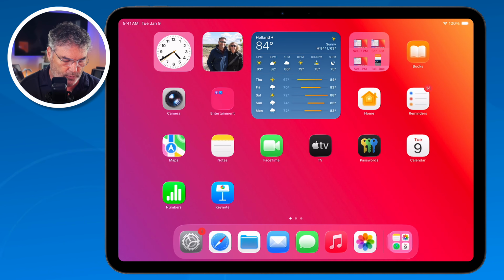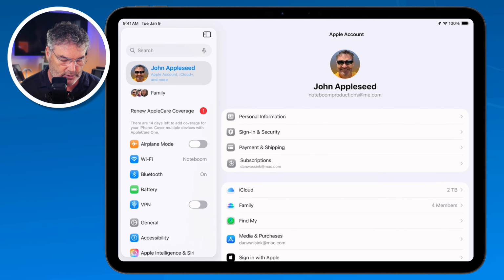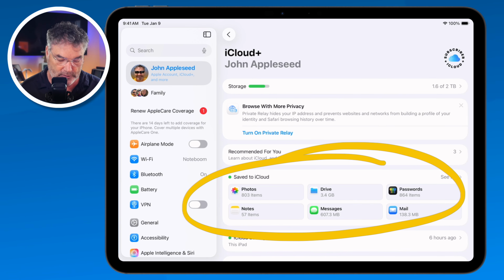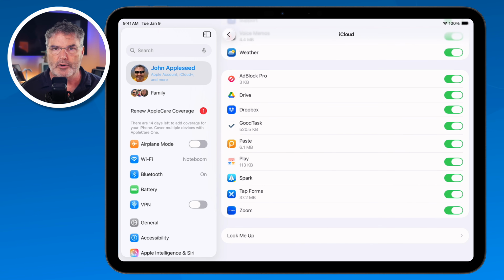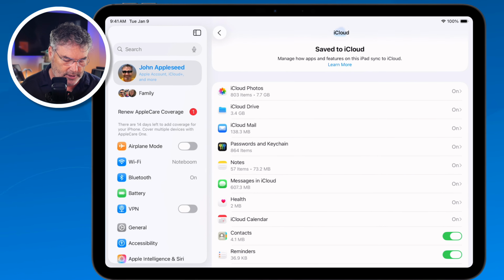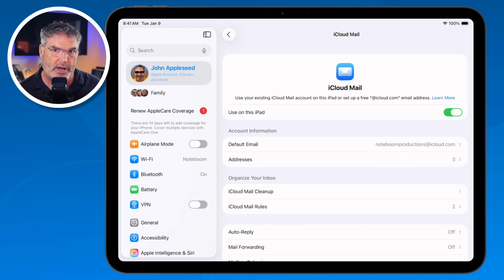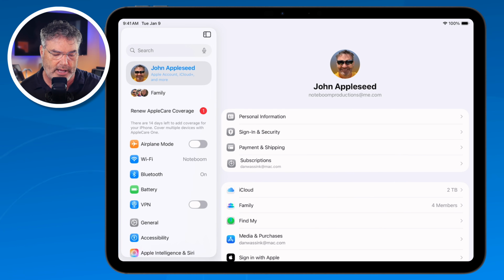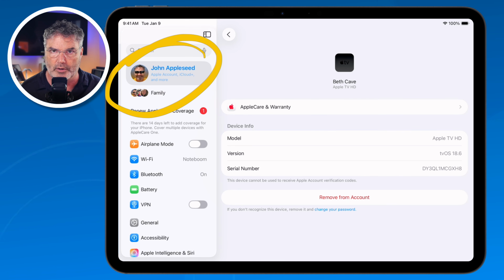Can You Manage iCloud & Devices on iPad? Yes — Here’s How!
Want to keep your iPad synced, backed up, and running smoothly?

Your Apple Account is the hub that connects all your devices and iCloud services. In this video, I walk you through where to find your Apple Account, how to check which iCloud features are turned on, and how to review every device linked to your Apple ID. You’ll see how simple it is to keep your data secure and your Apple ecosystem organized.

🔍 A quick, helpful guide to understanding the most important settings on your iPad.

Chapters:
00:00 - Introduction
00:32 - Where Apple Account is Located
00:59 - Manage iCloud Services
03:42 - Manage Devices
04:42 - Wrap Up